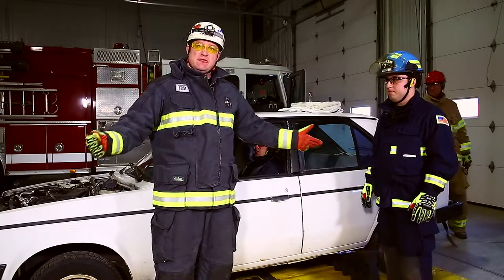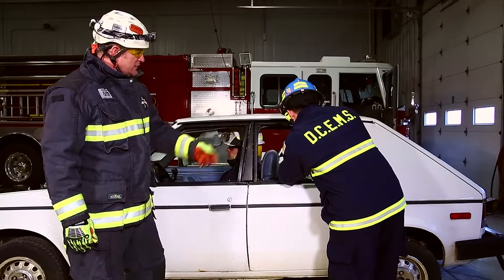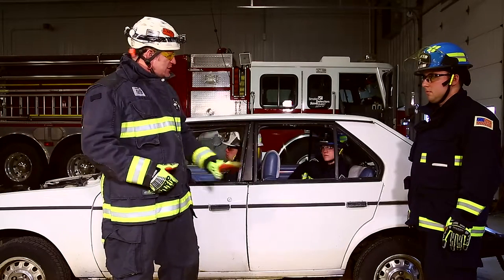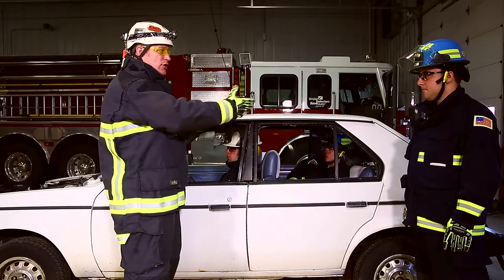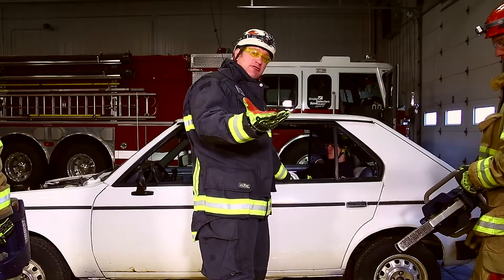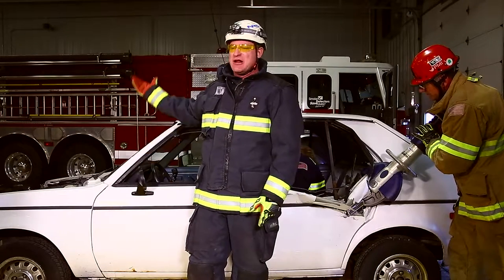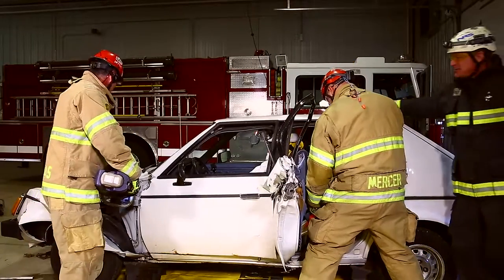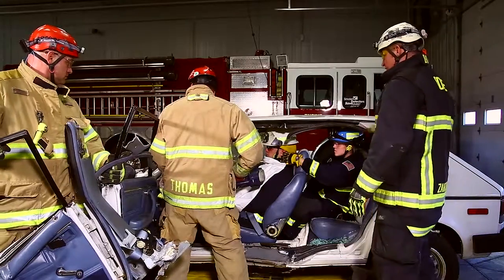EMS Driven Auto Extrication 2